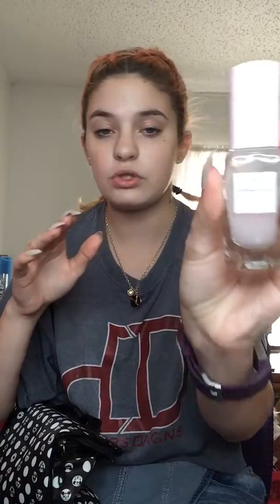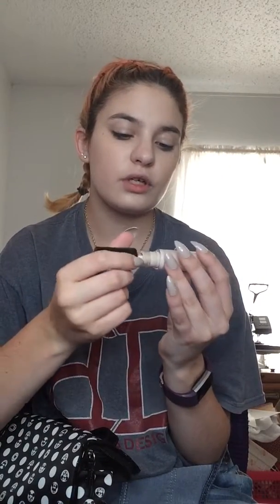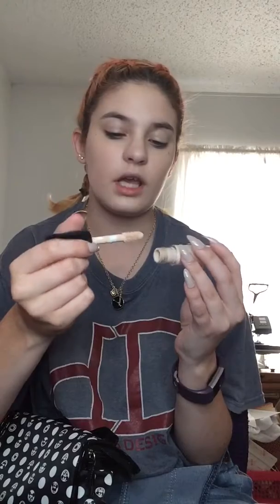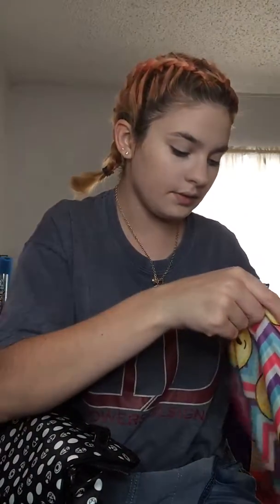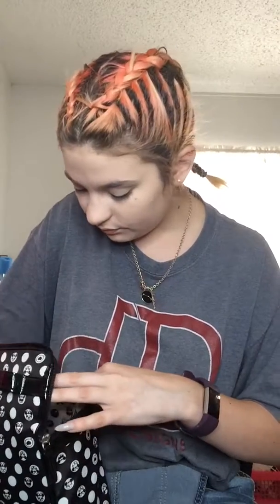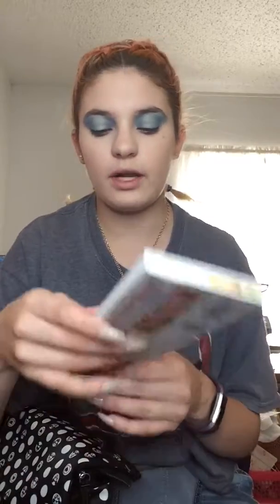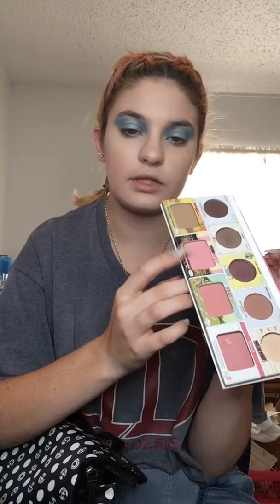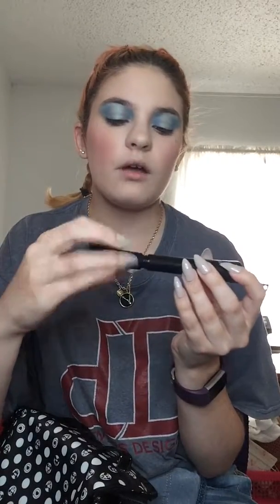Cheri’s Ipsy glam bag: 80’s look